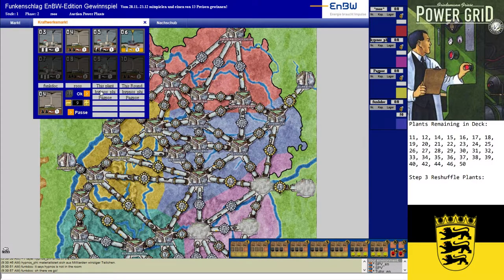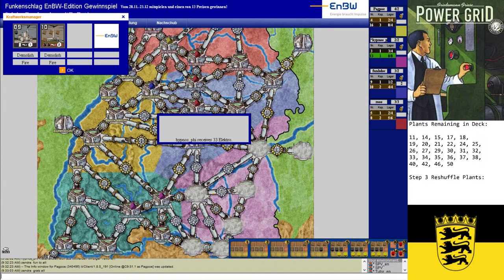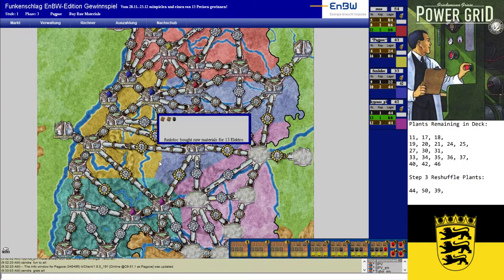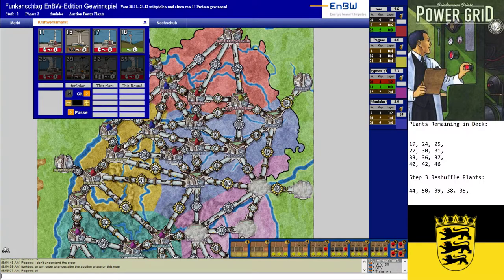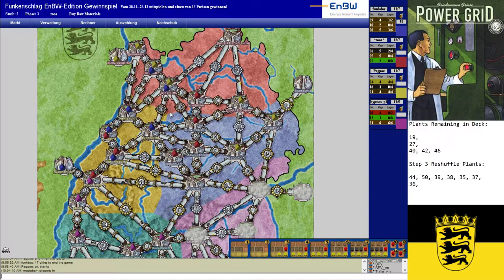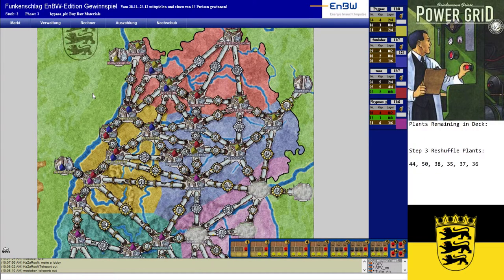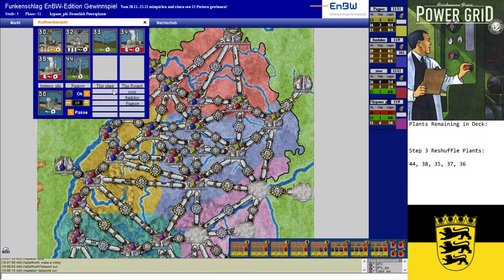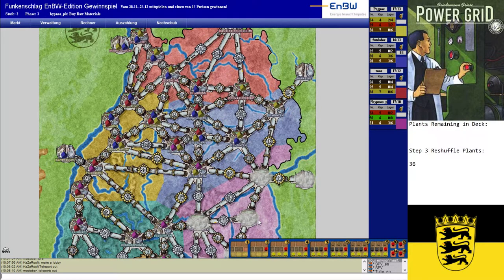Power Grid - Baden-Württemberg 4-Player Game (Red-Blue-Yellow-Aqua), funkdoc/roos/hypnos_phi/Pagpoe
IT'S HAPPENING DOT GIF YALL, we finally got a multiplayer Baden game on video!  Also some players who haven't appeared on here before - Hypnos is someone i played with years ago, while Pagnoe is a very new player.  Actually didn't fare too badly for someone with only 30 games under their belt!  roos is quite an underrated veteran, as you can see here...

Please refer to my previous Baden videos for the explanation of the rule changes.  Funny enough, even though i'm one of the more experienced players with this map, i screwed up basic turn order on turn 2!  Just goes to show how little experience anyone really has with this map, particularly outside of 2P which is its own separate world.

Specifically, i overpaid for the 10 thinking it would get me bottom in the turn order...and forgot roos could just buy 08 and steal all the cheap coal from me.  That led to a snowballing money lead for roos that the rest of us could never quite recover from.  That play meant roos was in a better position to bid for 22 than me, then a better position to bid on 25 & 26...

Fossil fuels were unusually expensive throughout this game, so i thought maybe i could come back if i made roos pay a decent price for 25 & 26 then drove up fossil fuel costs.  Didn't work out that way since i myself depended on expensive coal for the 20 (should've passed on that in favor of 28 or 21, in retrospect), and roos was able pass on plants altogether for the first turn of Step 3 and still easily beat us!  Very well done. =)

If you'd like to learn more about Power Grid, please check my blog for strategy articles on each power plant as well as a guide to 2-player games: